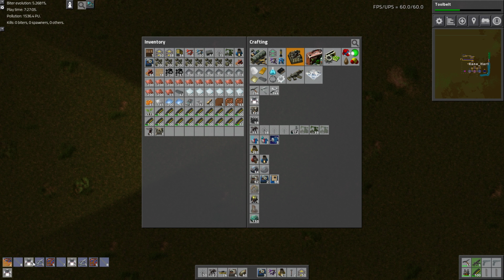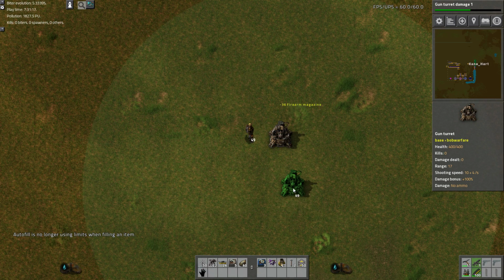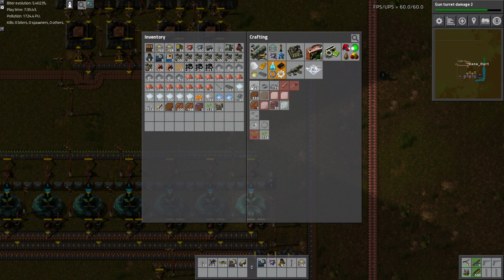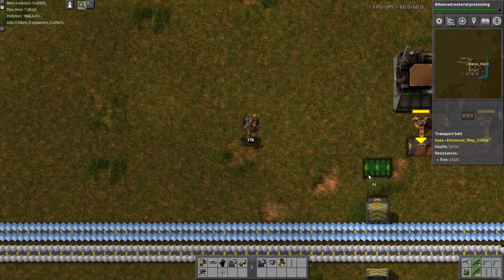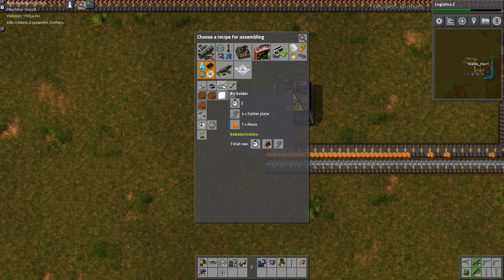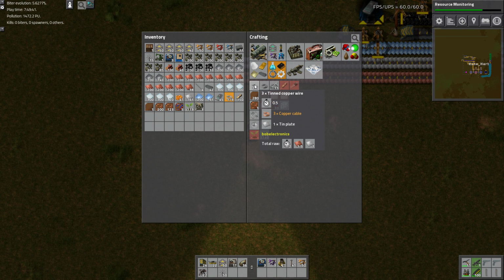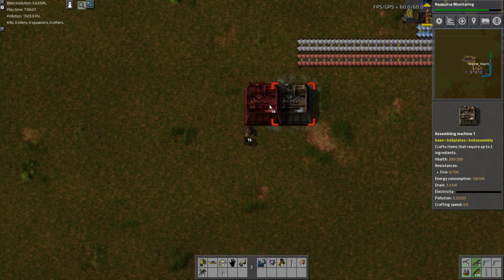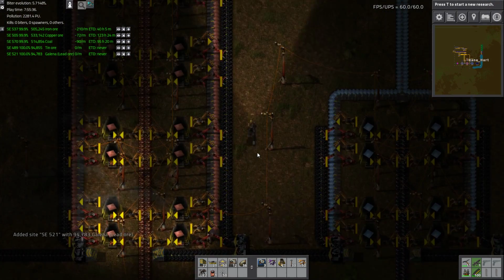Factorio Bob's Mod - Multiplayer - Part 5